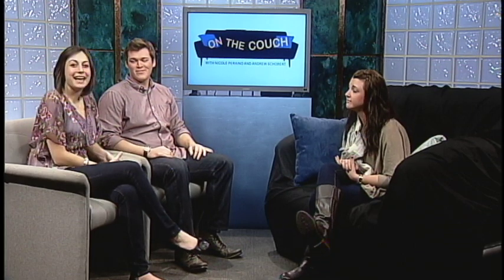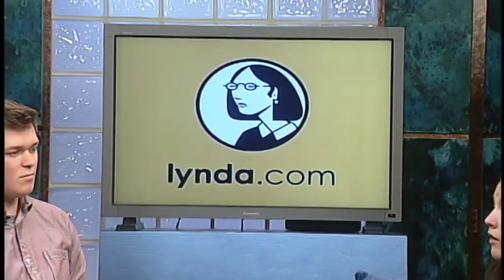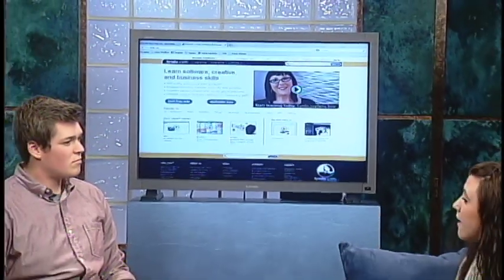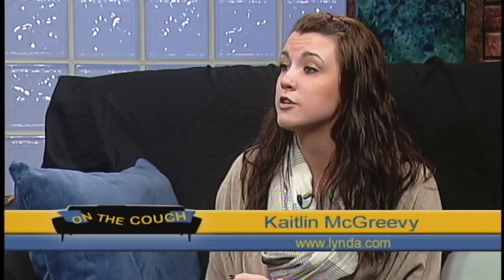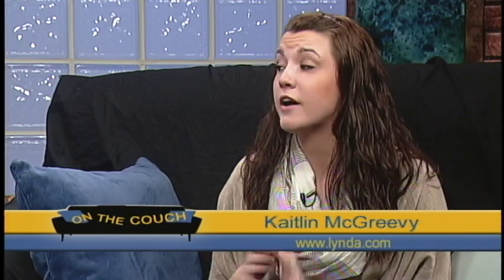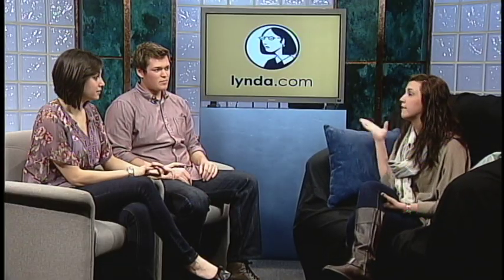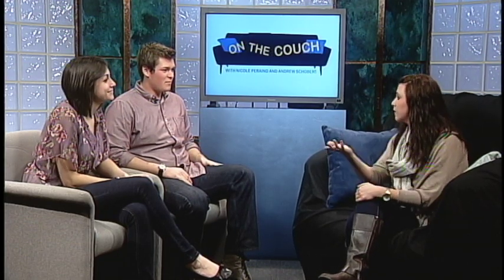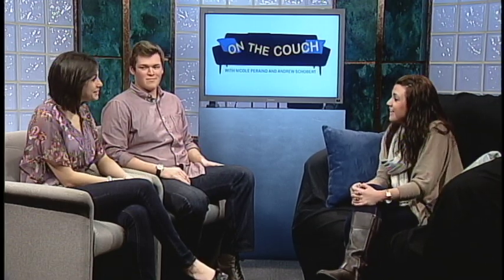Kaitlin McGreevy, Lynda.com